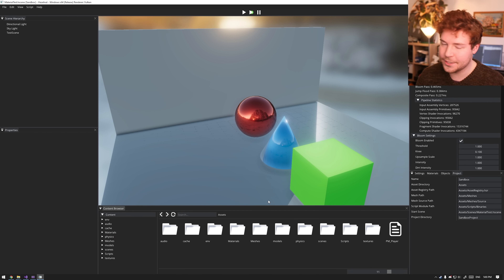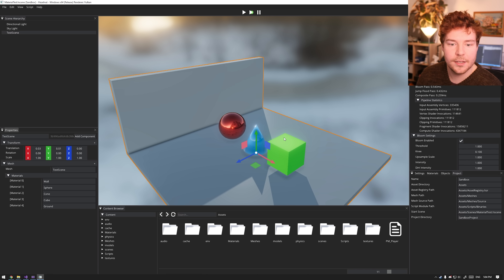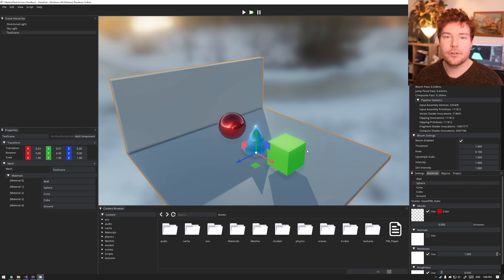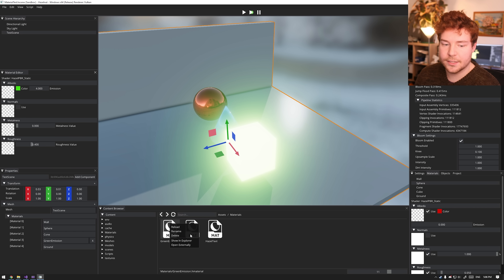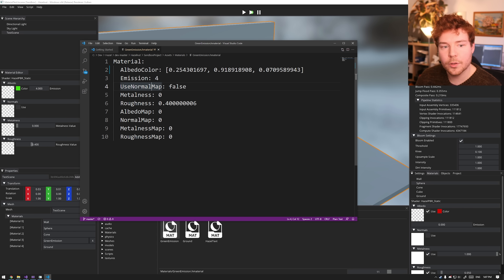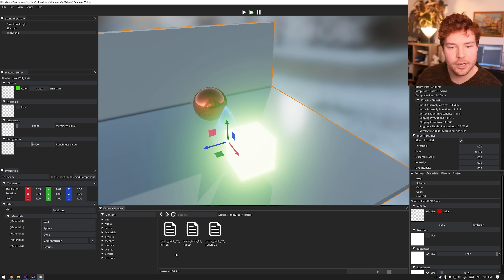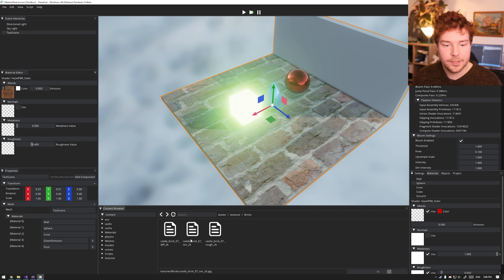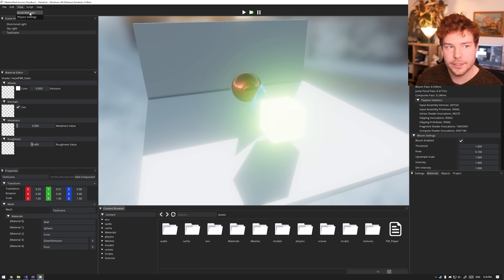The FUTURE of Hazel (+ Material Assets!) // Game Engine Dev Log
0:00 - The future of Hazel
7:35 - Material System
16:05 - Final thoughts